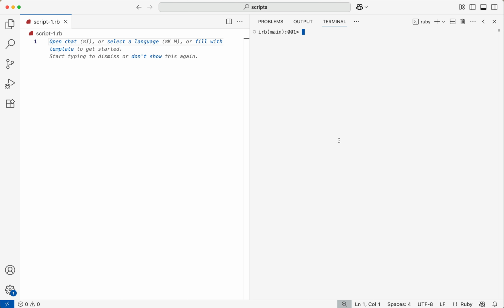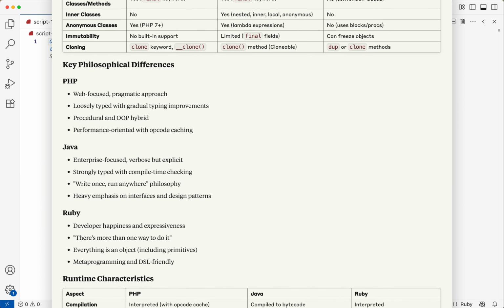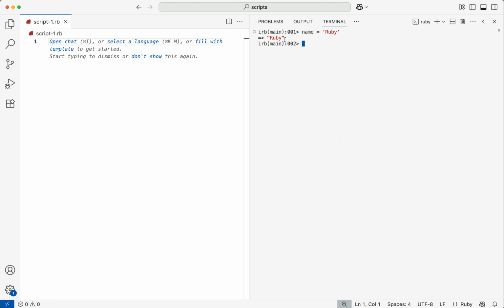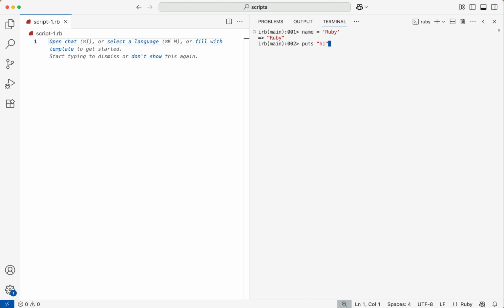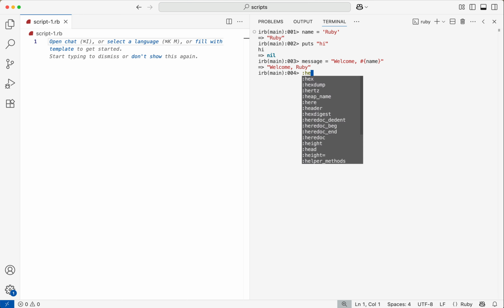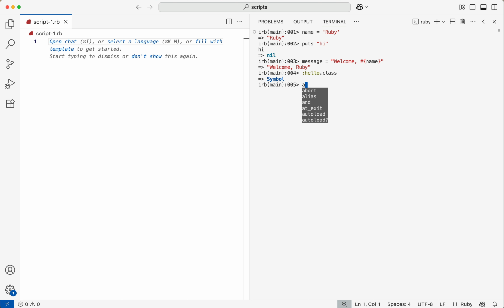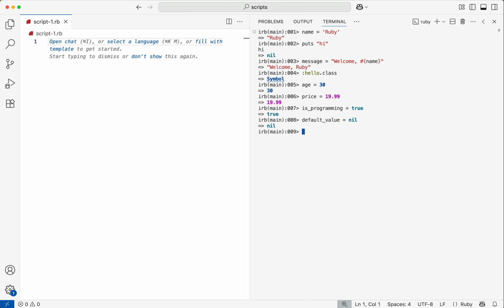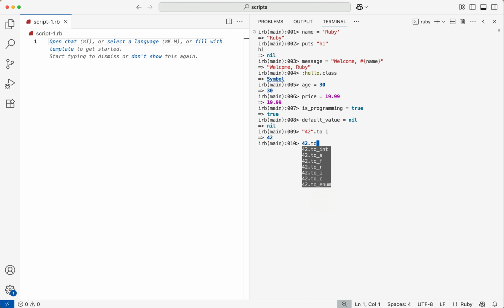1. Ruby fundamentals. Variables. Data types. Objects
This video is an introduction to the Ruby programming language, explaining its history, core principles, and basic features such as objects, variables, data types, and type conversion. It also includes simple Ruby code examples to demonstrate these concepts.